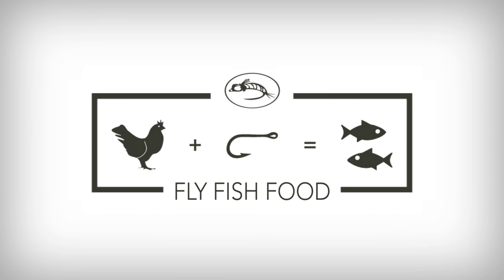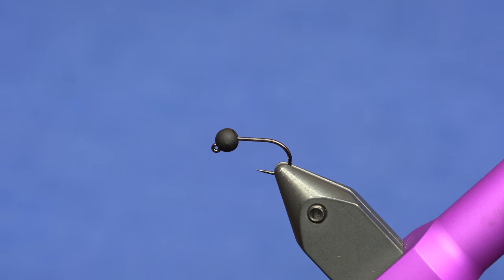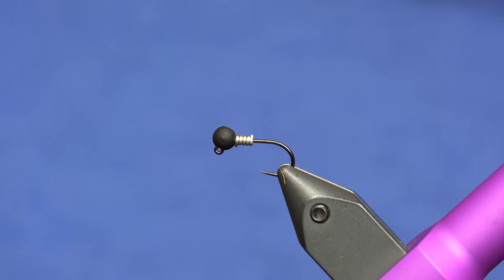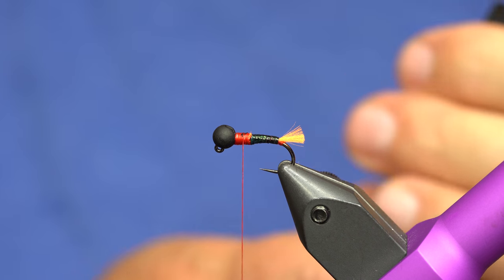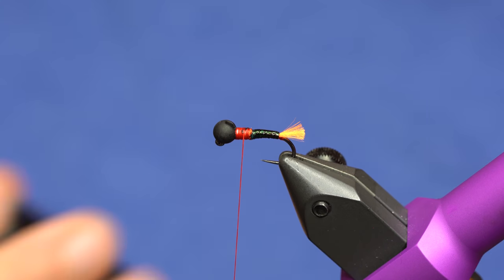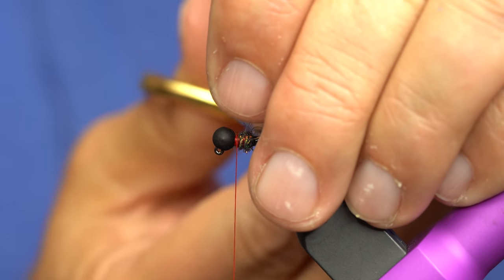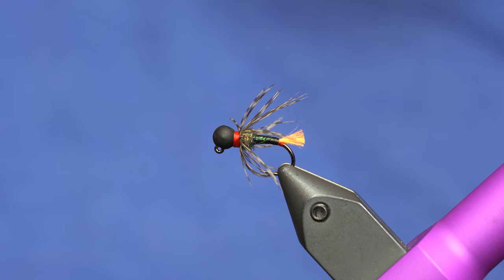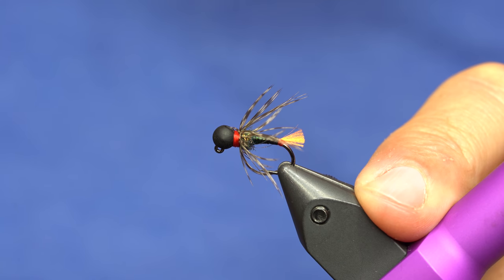Fly Tying Tutorial: Perdi-Bomb Soft Hackle EURO nymph: Gets down fast and moves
Here's a great heavier euro nymph pattern that is also a great soft hackle. It get's down fast to where the trout are.